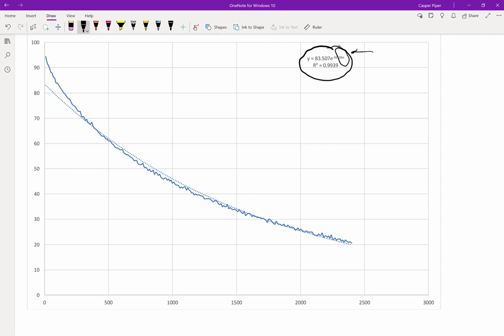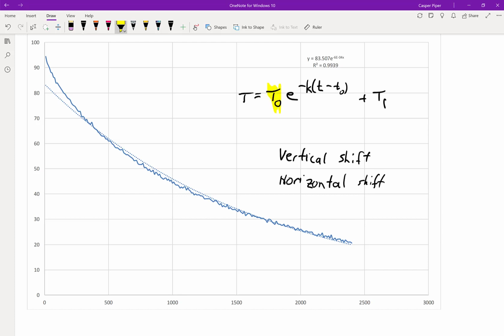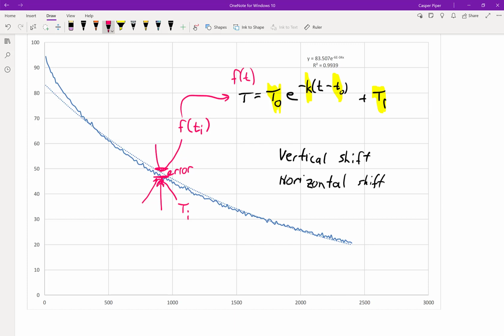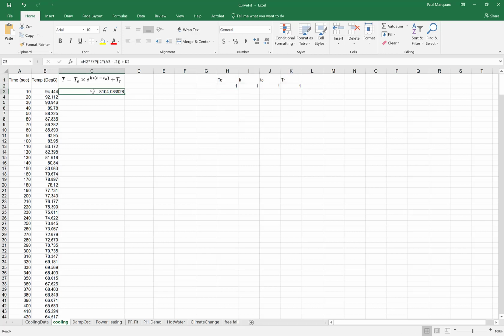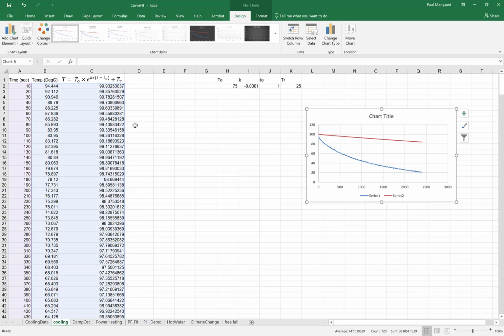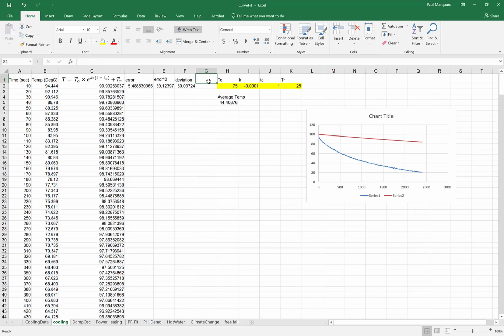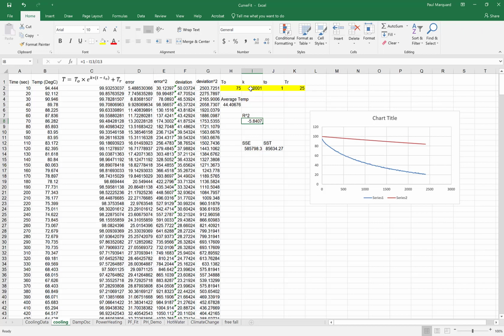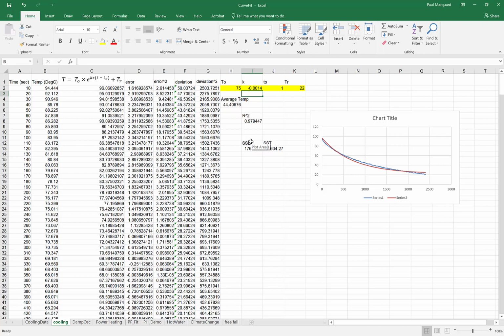Curve Fit F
Here we examine the data from a cooling beaker of water and we work within Excel to find the curve of best fit. This has to be done manually since Excel cannot handle a trendline for an exponential function not decaying to zero. It needs a little help to do so.